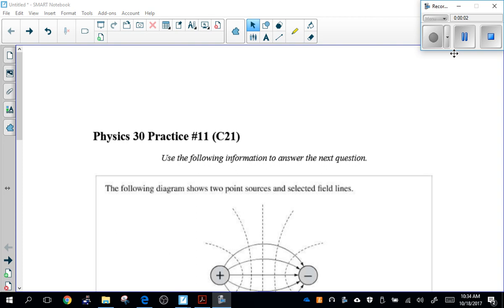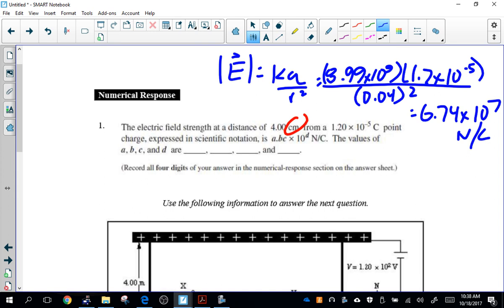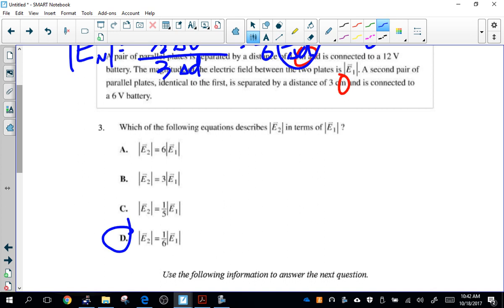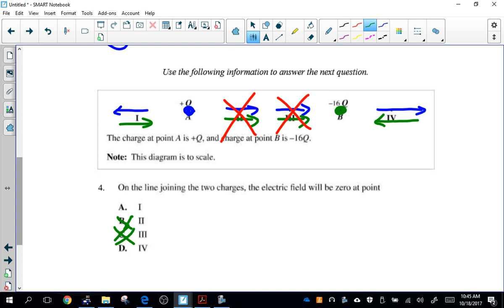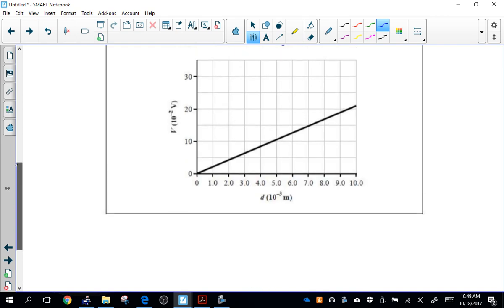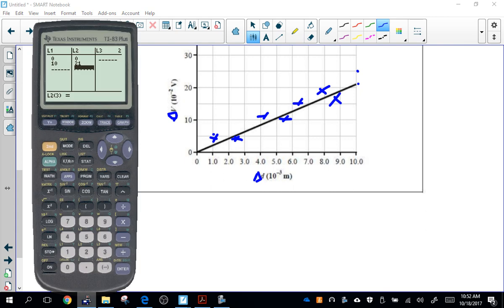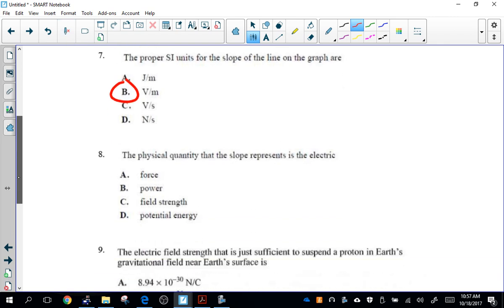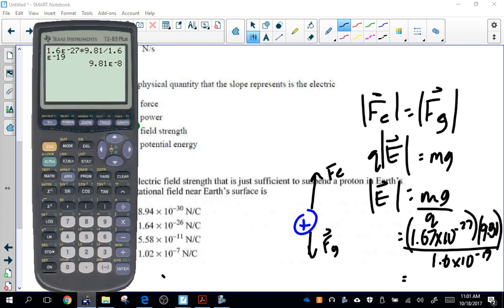(214-P3017F) Practice Question Set #11